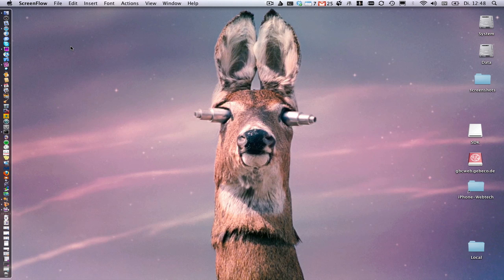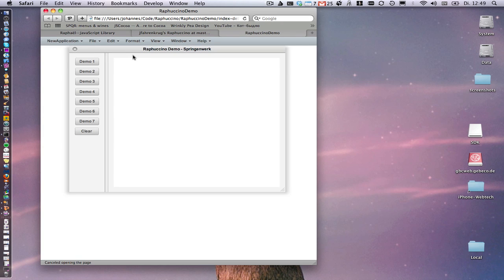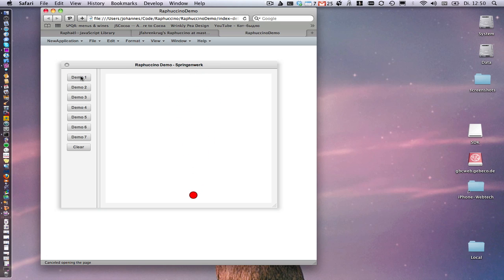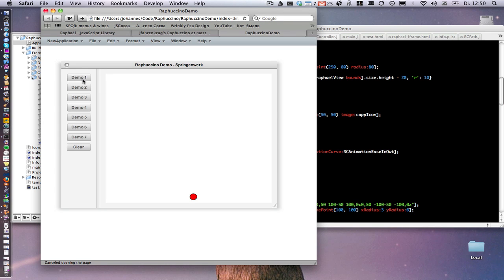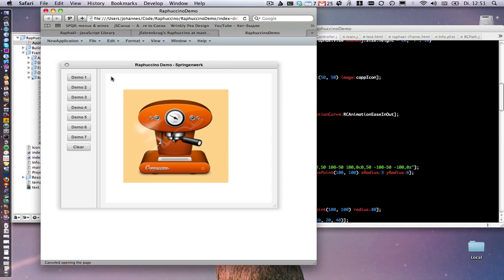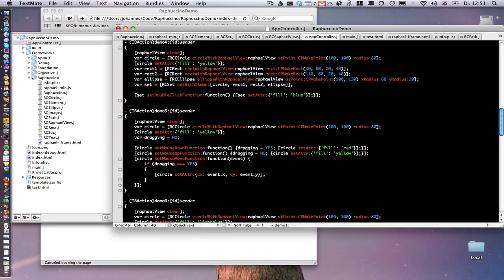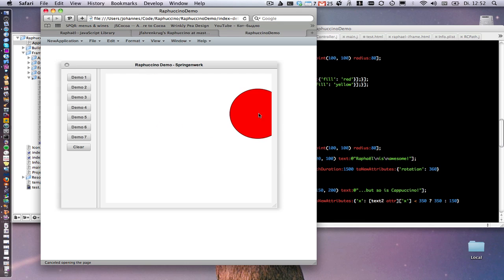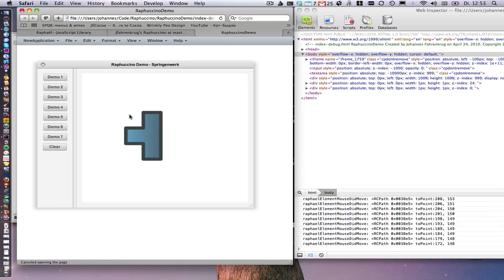Raphuccino Demo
Raphuccino is a framework for Cappuccino that wraps the amazing RaphaelJS vector graphics library.